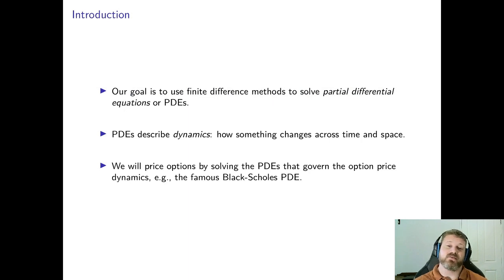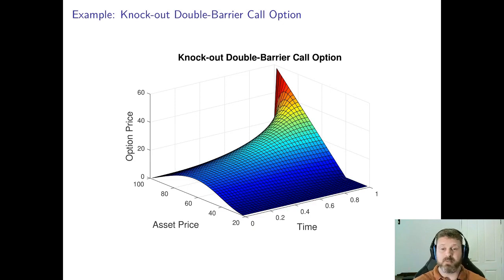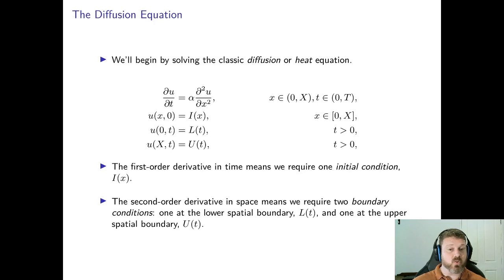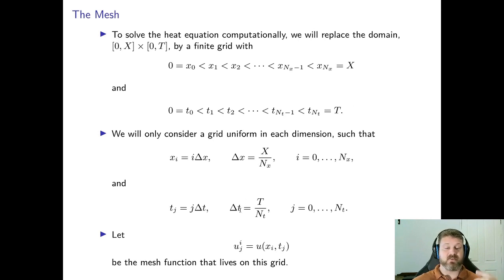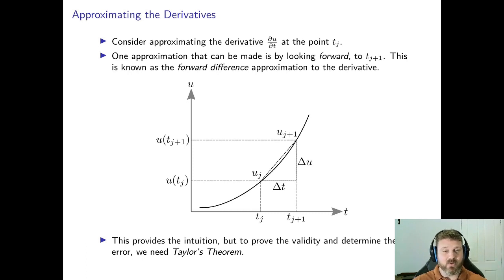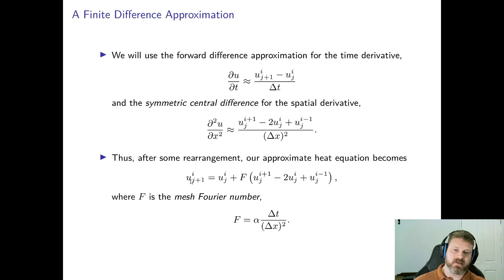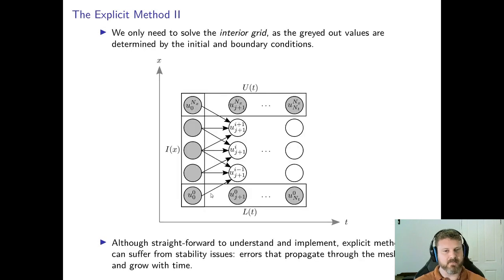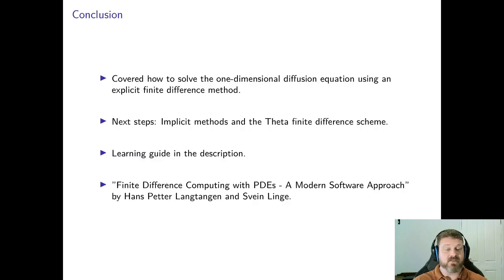Pop-up Lecture - Finite Difference Methods in 10 Minutes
Lesson Plan:
Here I sketch out roughly what a first semester, 10 lecture course in Computational Finance could look like.

    - Monte Carlo Methods in Finance
        - L1: Random Number Generation
        - L2: Generating Stock Price Paths
            - The Euler-Maruyama Scheme
            - The Milstein Scheme
            - General Higher-Order Schemes
        - L3: Monte Carlo Integration
        - L4: Greek Estimation
        - L5: Variance Reduction Methods I
            - Control Variates
            - Antithetic Variates
        - L6: Variance Reduction Methods II
            - Stratification
            - Importance Sampling
    - Finite Difference Methods in Finance
        - L7: The Diffusion Equation (YOU ARE HERE)
            - Introduction
            - Approximating Derivatives
                - Taylor's Theorem
            - The Explicit Method
                - Stability Analysis
            - The Implicit Method
            - The Theta Method
        - L8: The Black-Scholes PDE
        - L9: Local Volatility
        - L10: Two-Dimensional Finite Difference